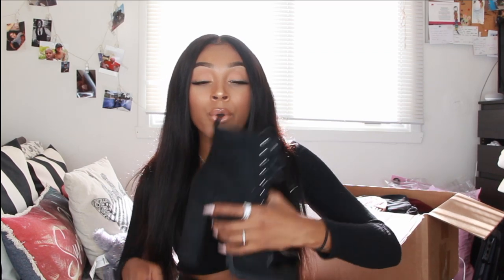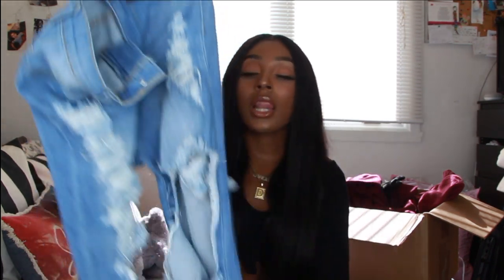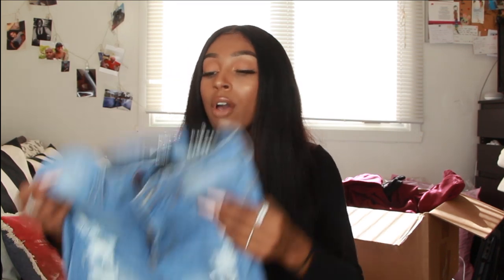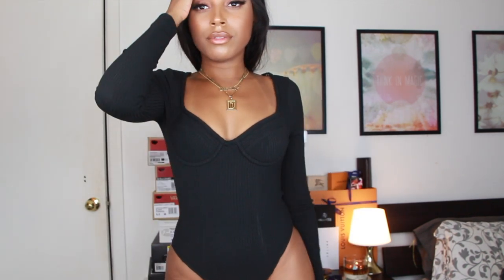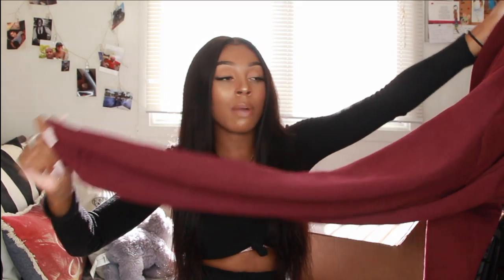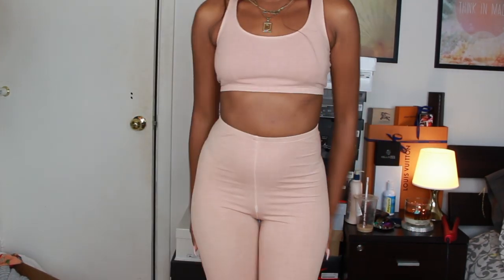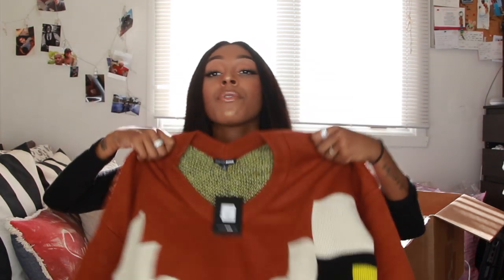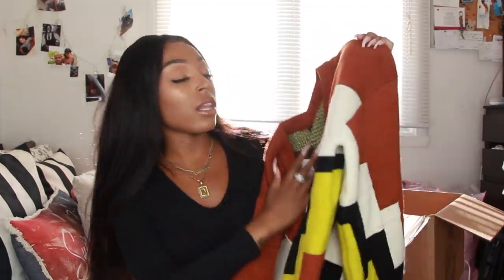FASHION NOVA FALL MUST HAVES TRY-ON HAUL! | DARCIA DORILAS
HEY GIRLIES!!! 💕

It's officially FALL ! My favourite season is finally here and i'm so excited to bring you none other than a fashion nova try-on haul! These are items i chose to showcase my fall must haves  .

Hope you like what i chose and i hope you like this video !

ITEMS CHOSEN :

- KIKI  lounge set  - size small

- STOLE YOU BOYFRIENDS hoodie & jogger - size small

- PLAY IY AGAIN jeans - size 3

- IN THAT MOMENT sweater - size small

- BREAK THROUGH booties - size 8

- PAULINE bodysuit - size small

SIGMA BEAUTY : DARCIAXO

LUXIE BRUSHES : DARCIA

PRINCESS POLLY : DARCIA